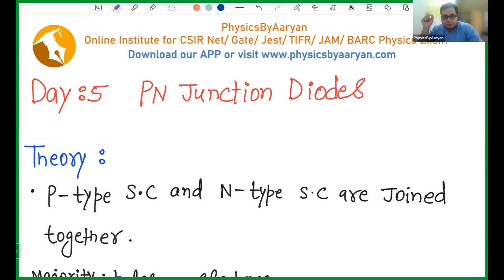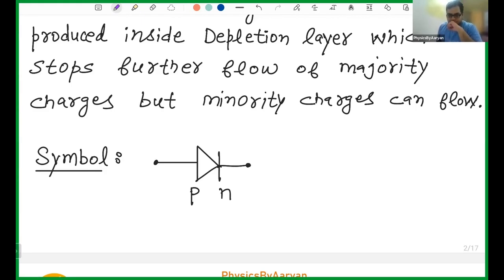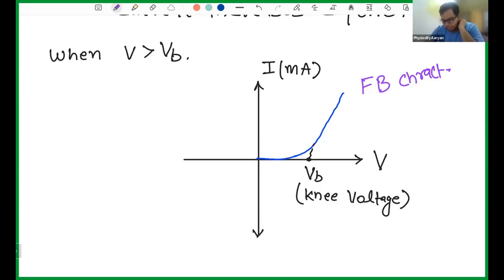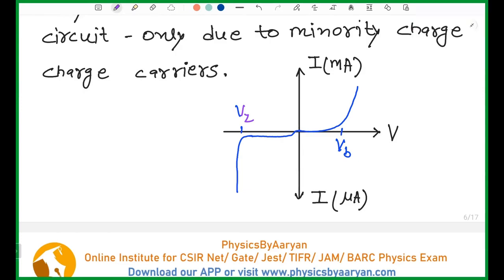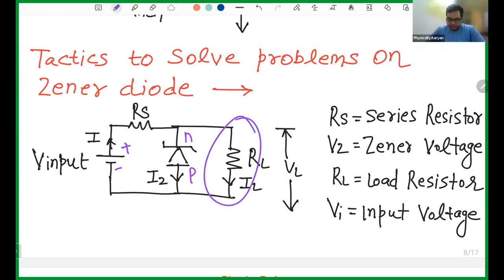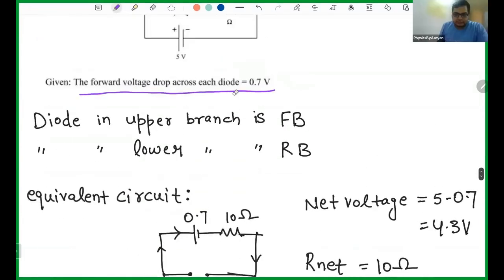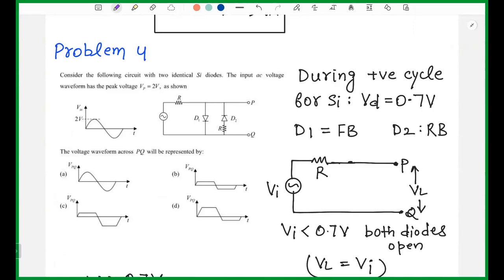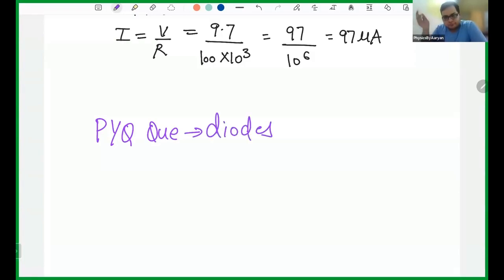Electronics Revision Class-8 | PN Junction diode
Join telegram channel for notes

Links:

   - *Link: [Physics by Aaryan Website]*

2. *GATE NET TIFR 2025 Course:*
   - *Link:[GATE NET TIFR 2025 Course]*

3. *CSIR NET June 2024:*
   - *Link:[CSIR NET June 2024]*

4. *JAM 2025:*
   - *Link: [JAM 2025]*

5. *JAM/JEST/TIFR 2025:*
   - *Link: [JAM/JEST/TIFR 2025]*

6. *BARC Test Series:*
   - *Link: [BARC Test Series]*

7. *All In One Test Series:*

8. *Physics by Aaryan App (Google Play Store):*
   - *Link:[Physics by Aaryan App]*

9. *Join PhysicsByAaryan Channel on Telegram:*
   - *Link: [Join Discussion Group]*